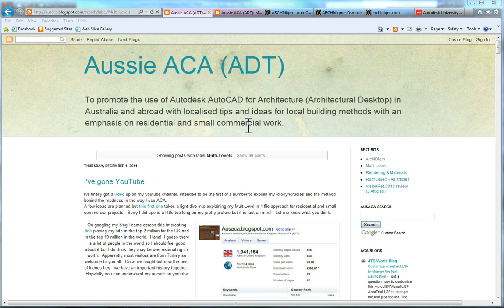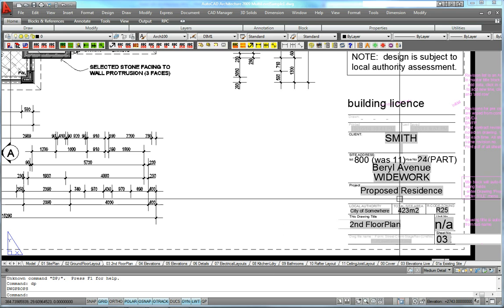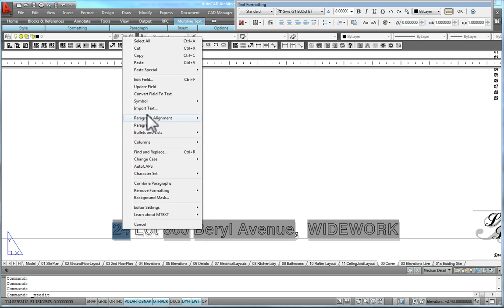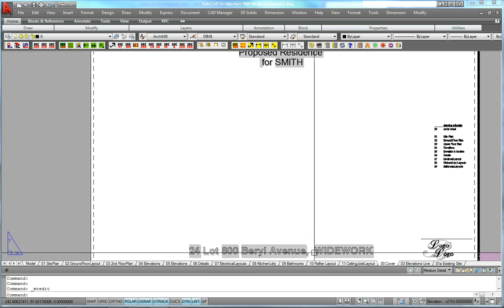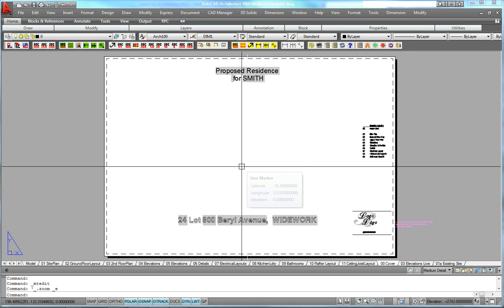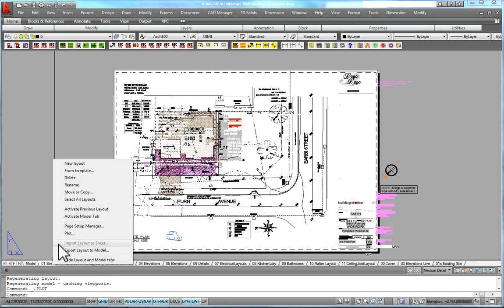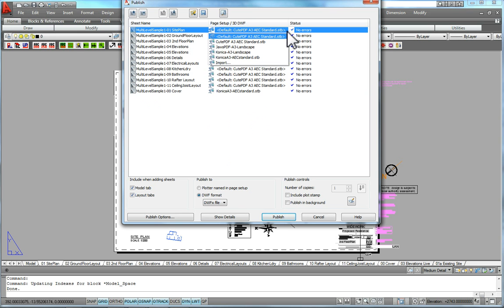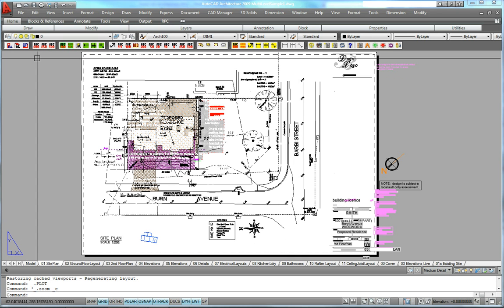ACA Multiple Levels in 1 FIle (Residential+) -9 Sheets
How to use tabbed paper space to set out drawing sheets ready for printing